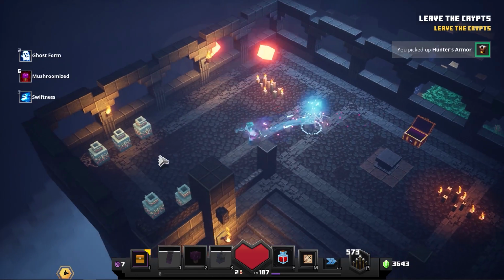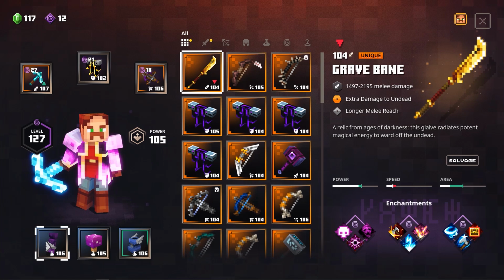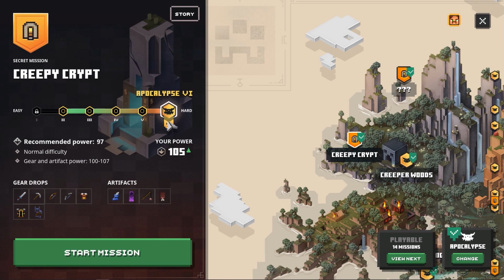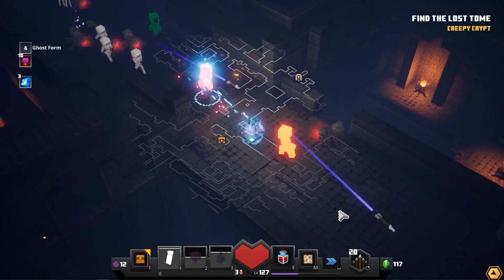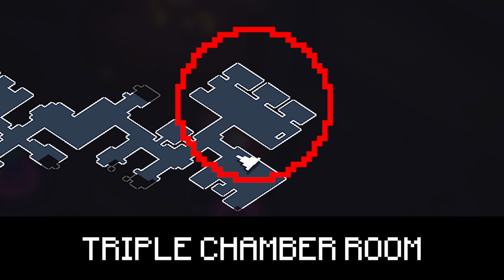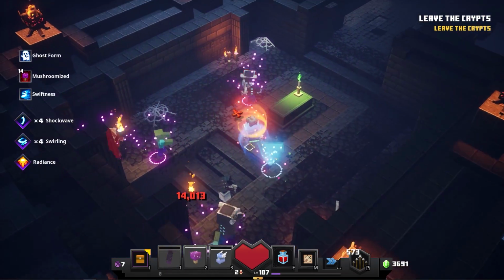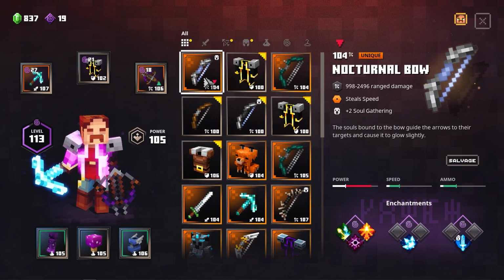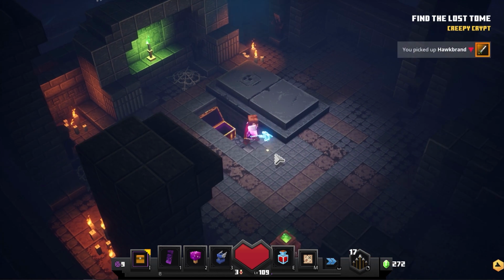FASTEST Best Unique Farm Speed Run Guide (Apocalypse) in Minecraft Dungeons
In this Minecraft Dungeons video, I will show you my fastest way to get the best unique gear in a loot speed run guide for Creepy Crypt. This will allow you to get that max level gear in no time. Weapons like the Diamond Pickaxe and Sword or armor like the Mage Robe with cooldown reduction. Many different bows and tons of emerald and XP will drop as well!

I spend a lot of time on my building designs and edits to make them easy and accessible for everyone. It helps me out a lot!
A lot more building designs are coming your way!

04AM